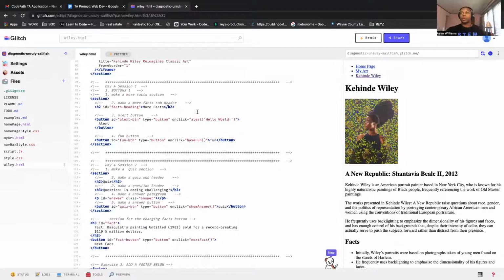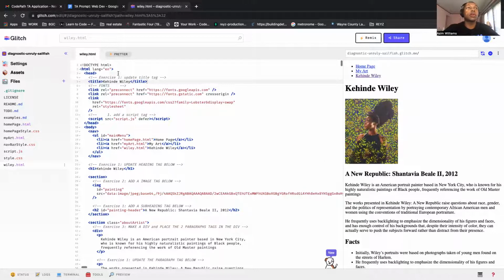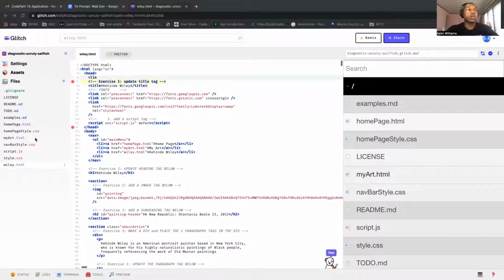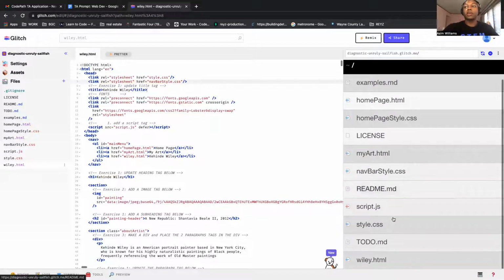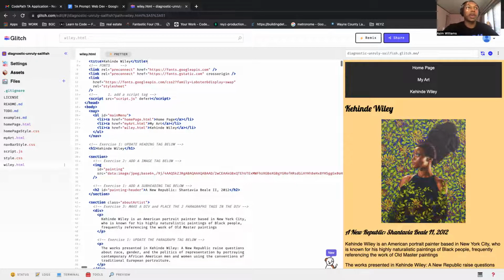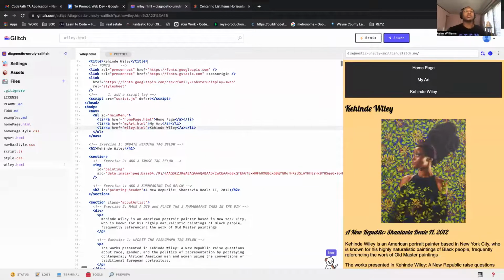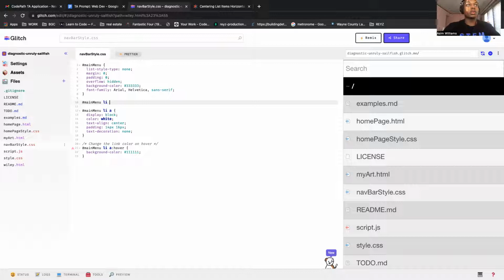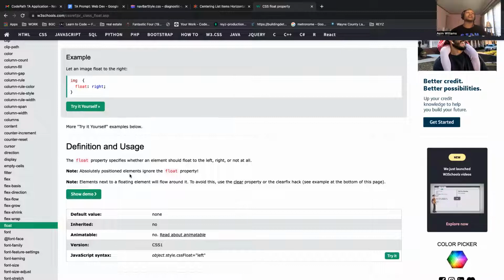CodePath Web Dev TA submission